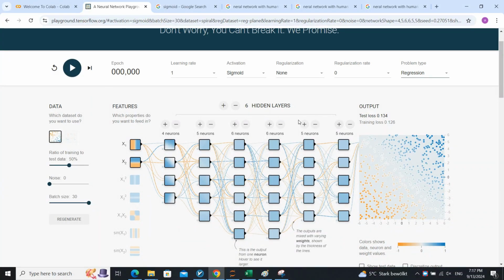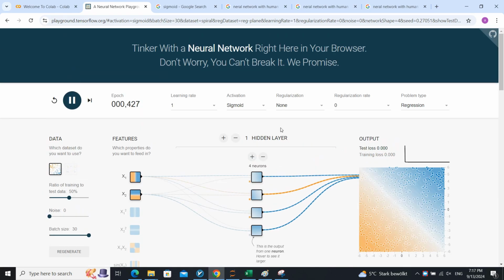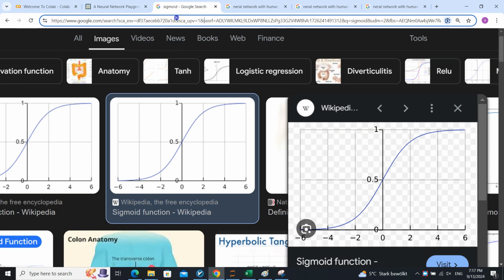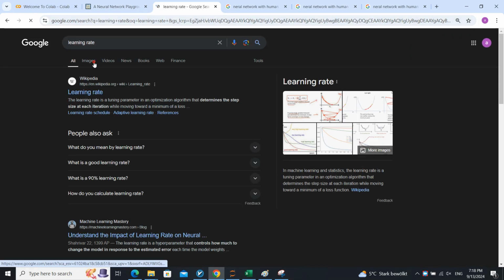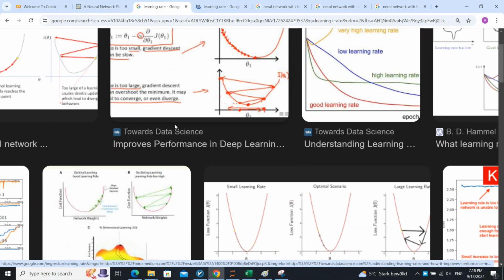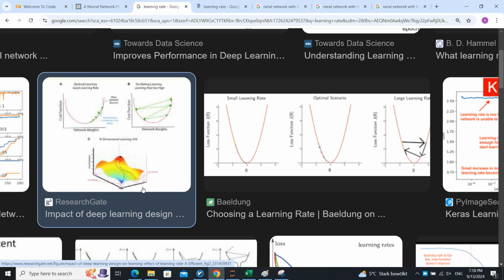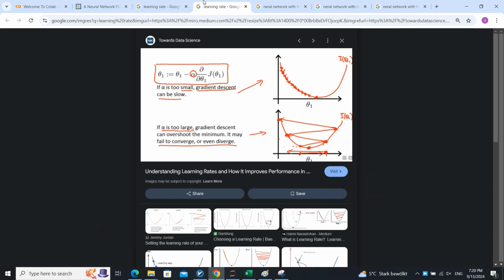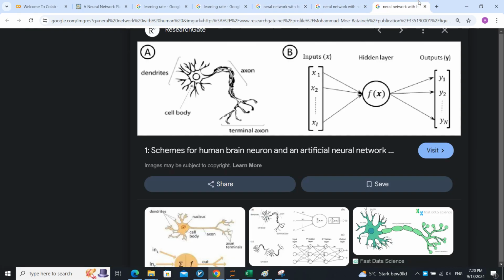69_Masterclass in Python: Deep Dive into Neural Network Theory part six visualize